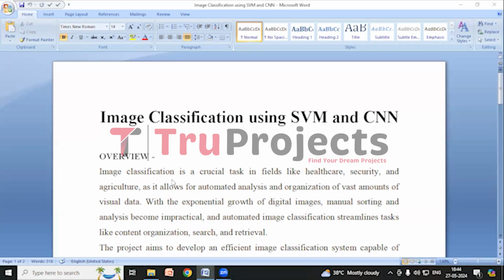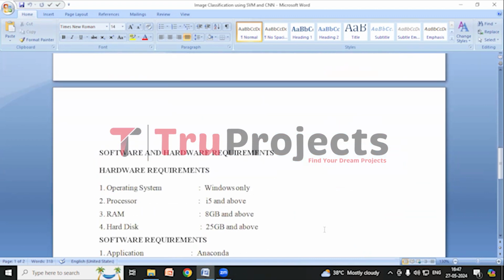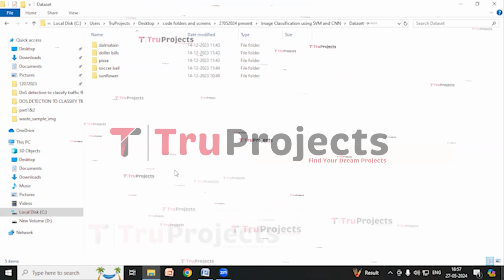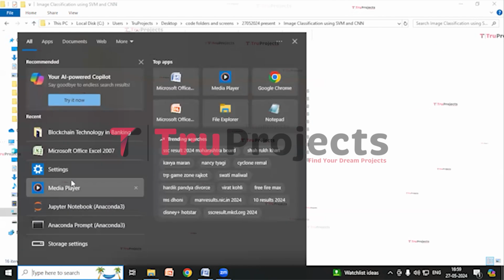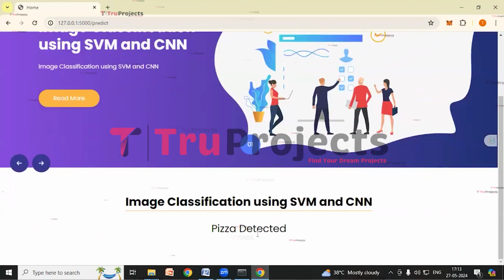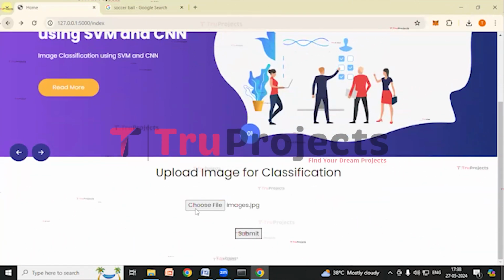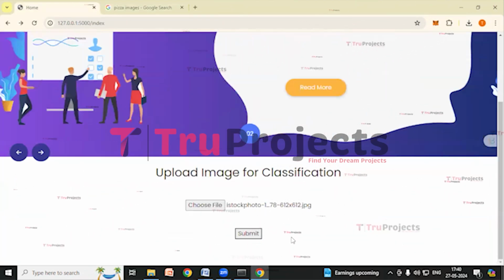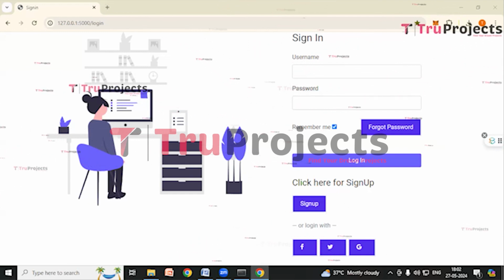Image Classification using SVM and CNN 1